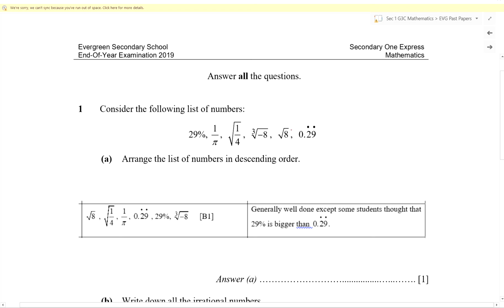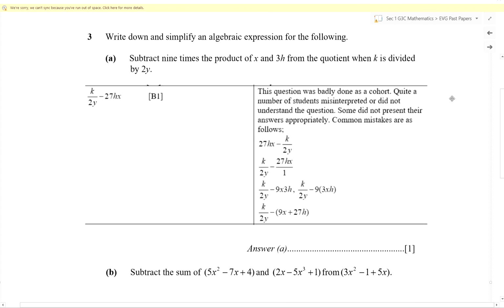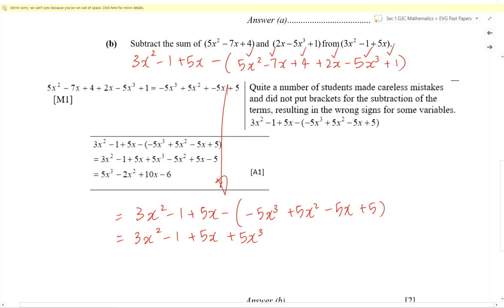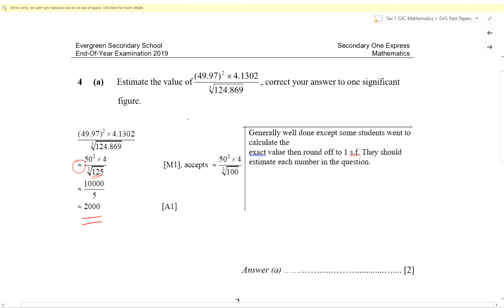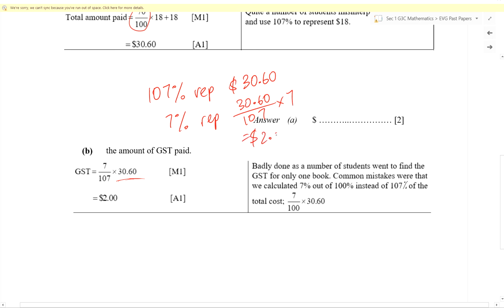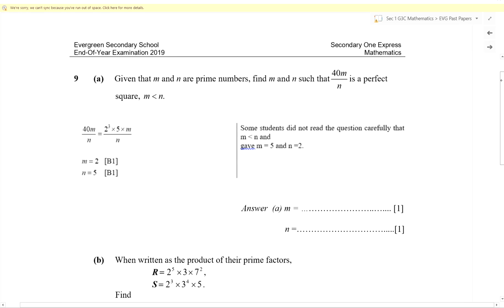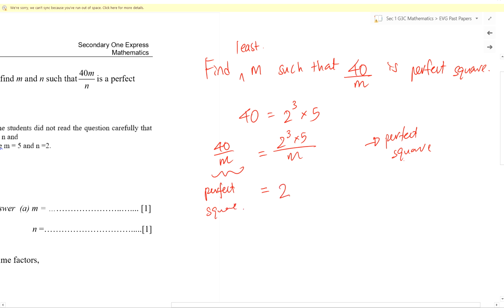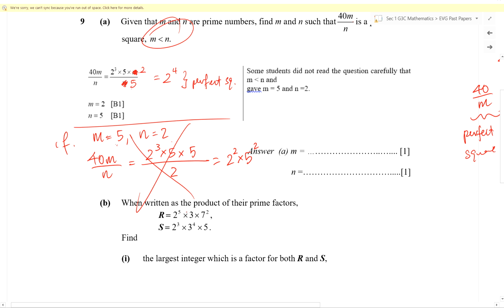EVG 2019 Sec 1 P1 Solutions